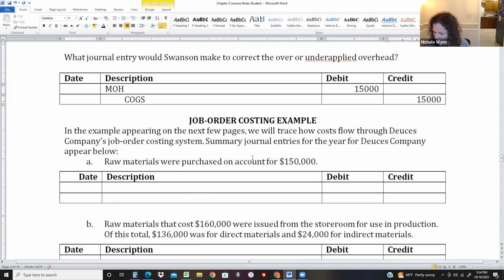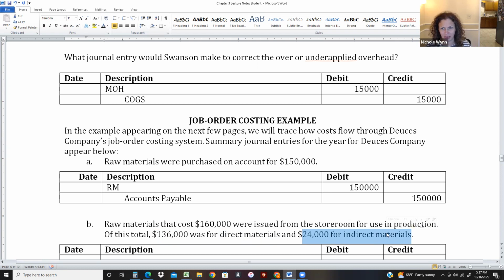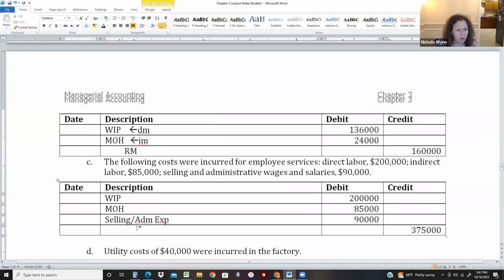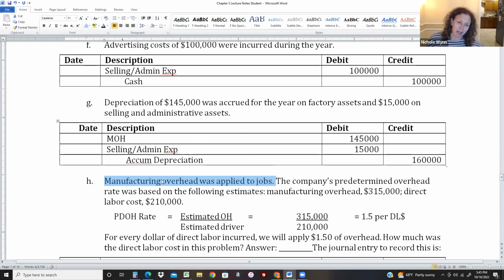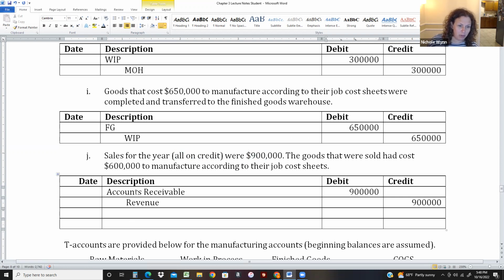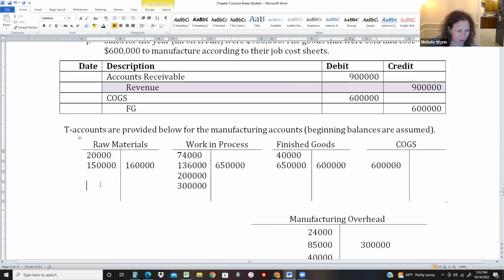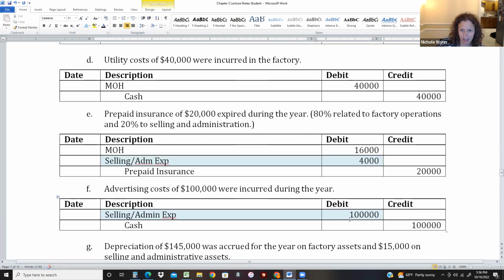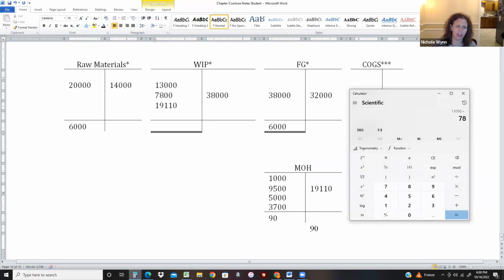Managerial Accounting Chapter 3 Part 3 of 3